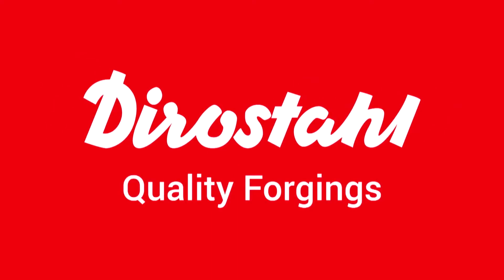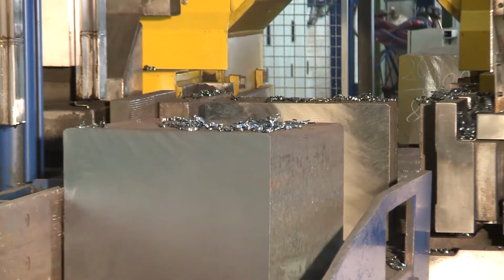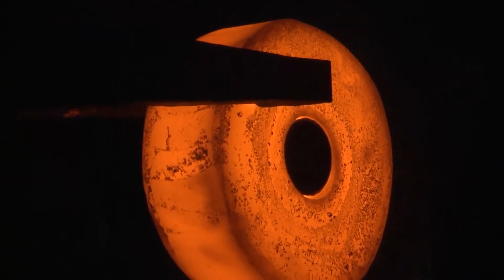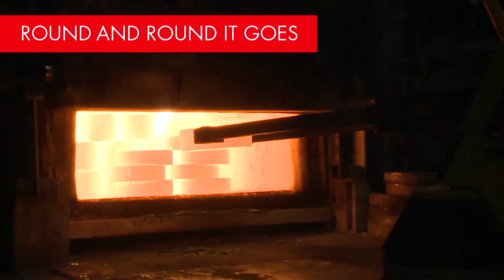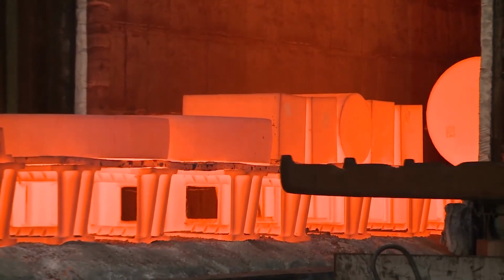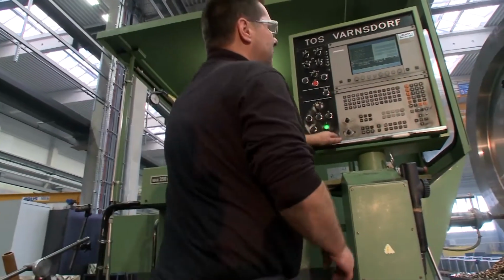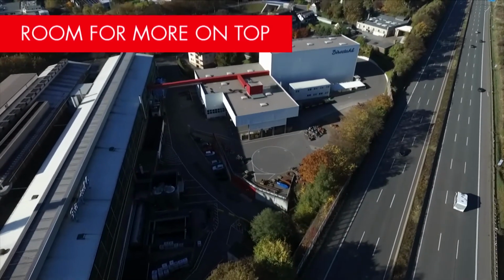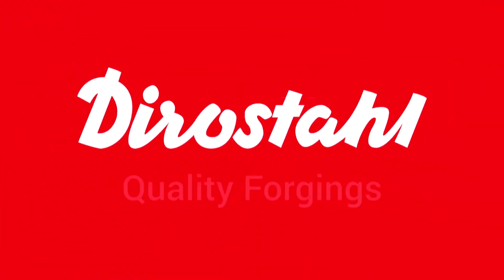Dirostahl, A Company Portrait (Full Length Version)